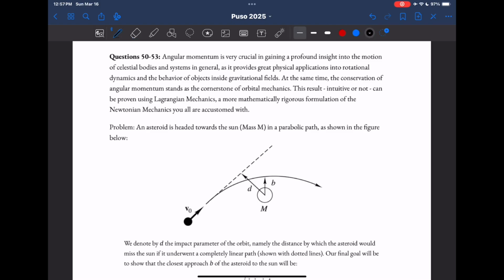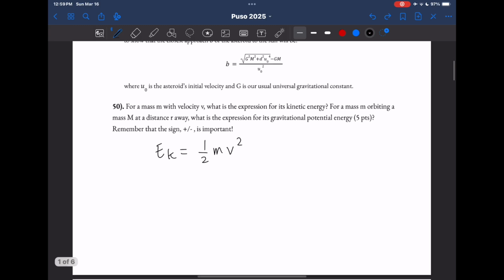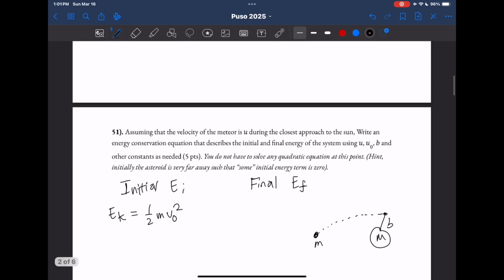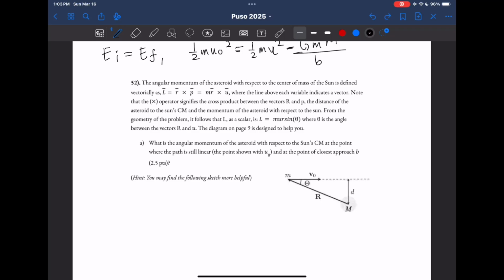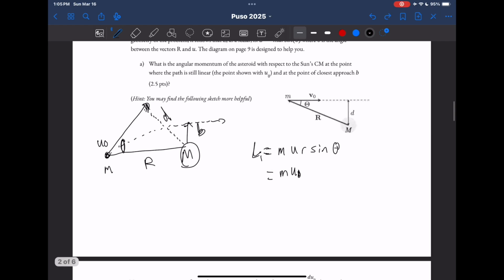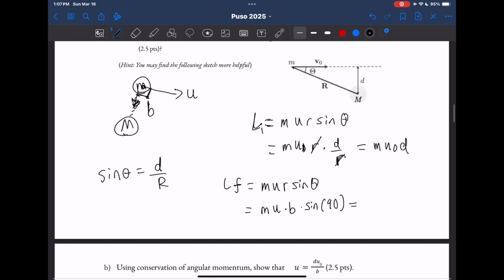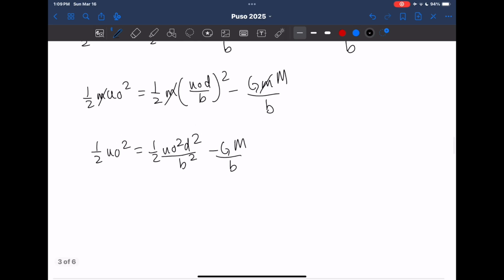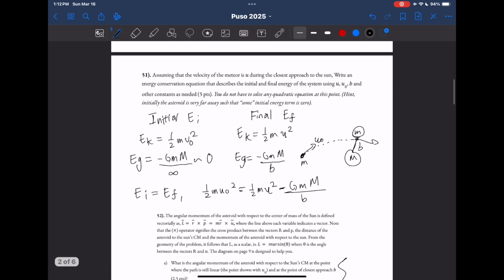Science Olympiad Astronomy (Angular Momentum and Energy Conservation)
Problem: calculate the distance of closest approach between two masses, one large and stationary, the other small with velocity u. the component of the radial distance that is perpendicular to the velocity vector u has length d. *assume conservative forces, no torques, and that the small mass is initially very far*

Taken from the 2025 Princeton University Science Olympiad Exam in astronomy. Full exam and answers are available here: